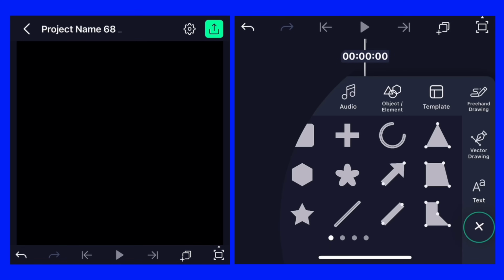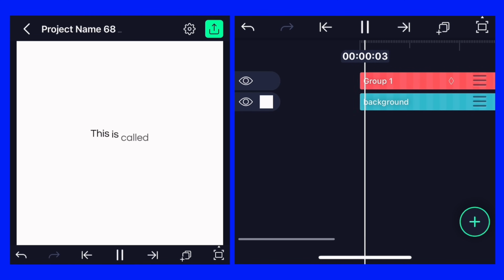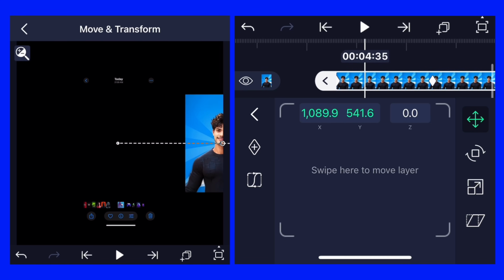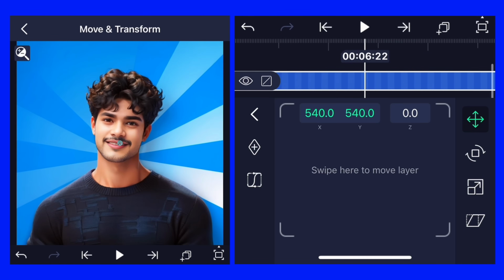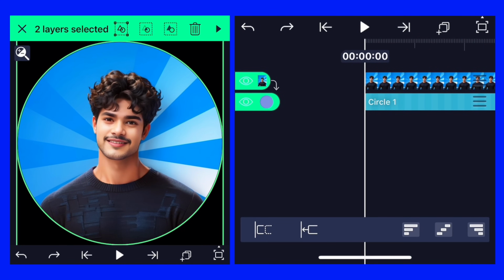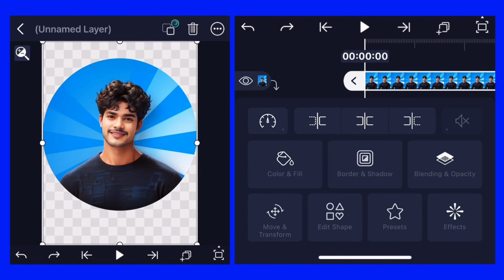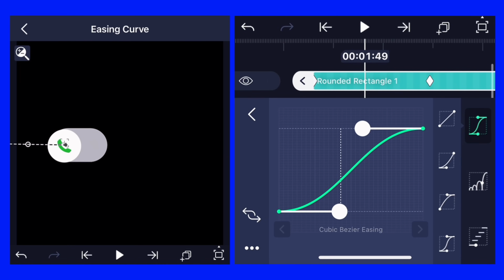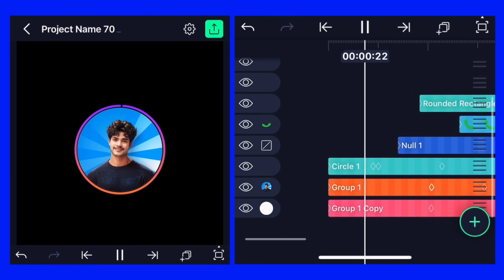Trending Motion Graphics hacks in Alight Motion (Must try!)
In this Alight Motion tutorial, I’ll show you how to create the New Viral UI Animation Editing style that’s blowing up on Reels and Shorts!

We’ll be designing modern UI elements using gradient boxes, shape morphing, color transitions, and text animations — all inside Alight Motion. I’ll walk you through how to convert basic shapes into smooth UI components, animate them using keyframes, and create a clean and dynamic minimal UI effect that looks professional and cinematic.

If you’re looking to level up your mobile edits and make content that hooks instantly, this is the style you need to learn.